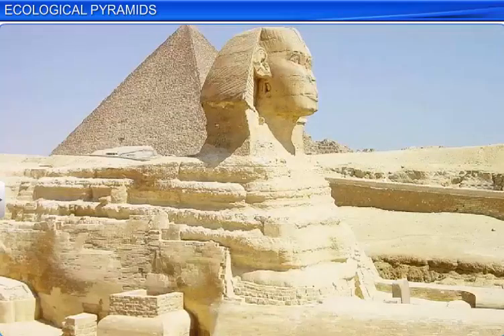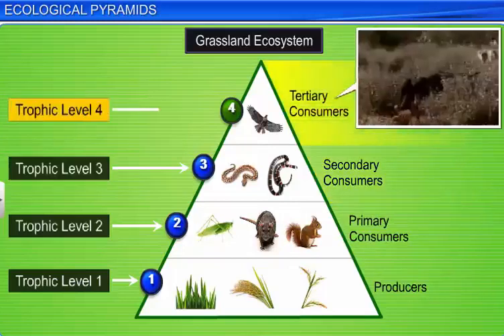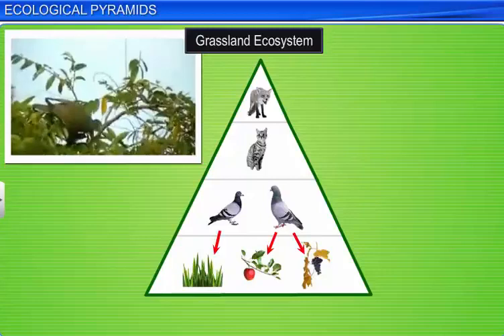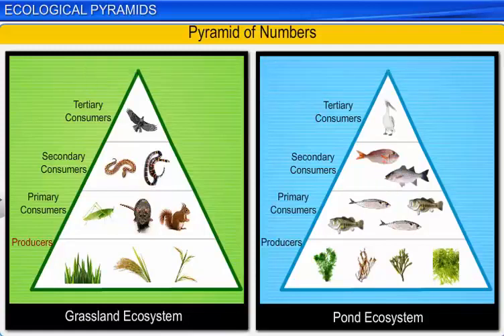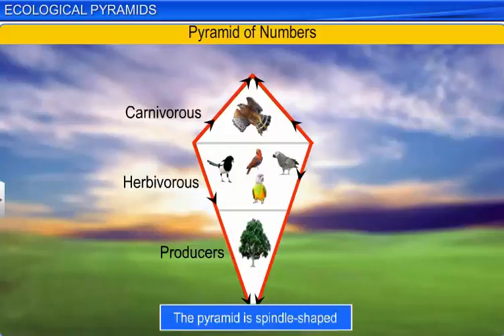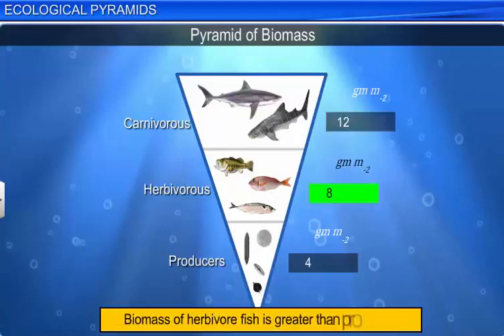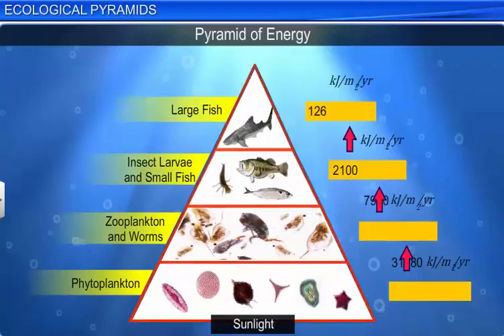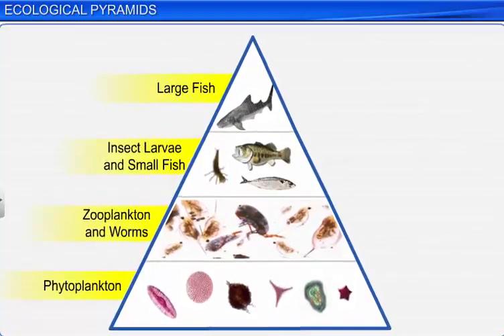14.4 Ecological pyramids